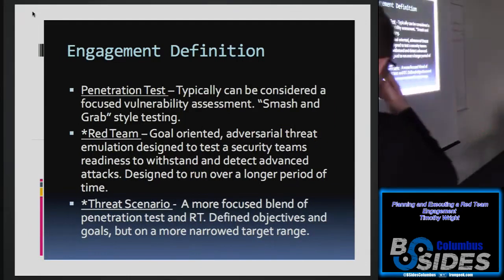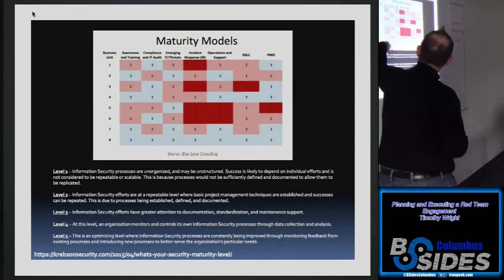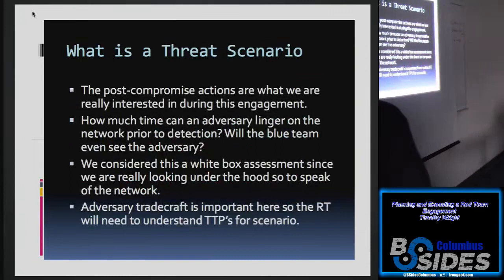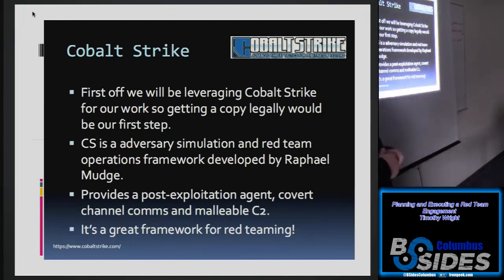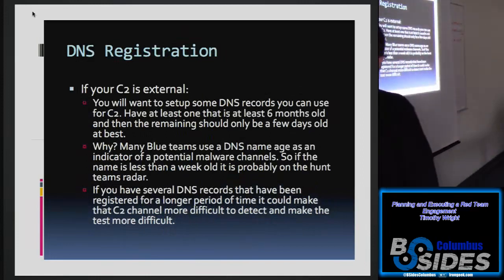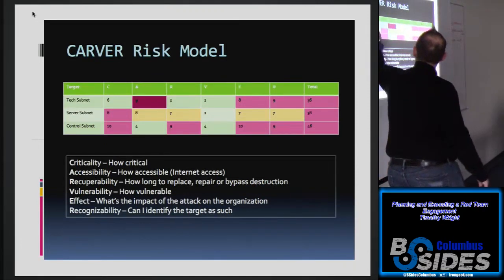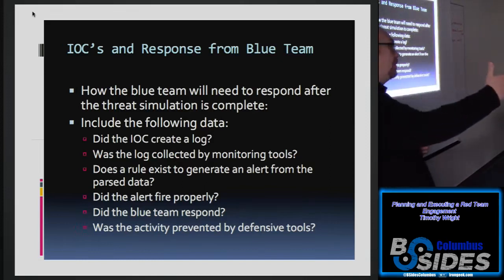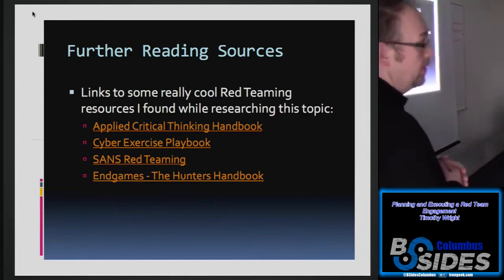BSides Columbus 08 Planning and Executing a Red Team Engagement Timothy Wright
BSides Columbus  2017